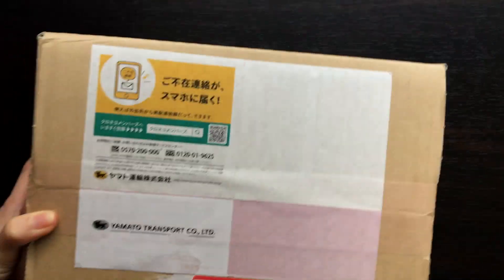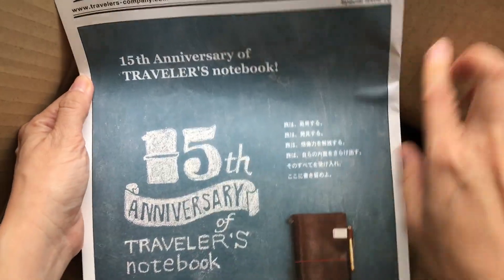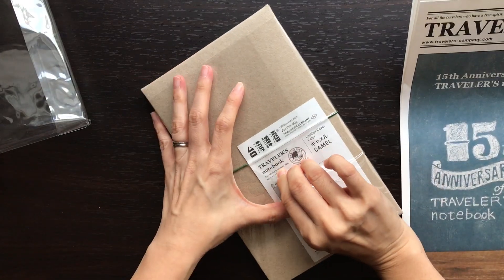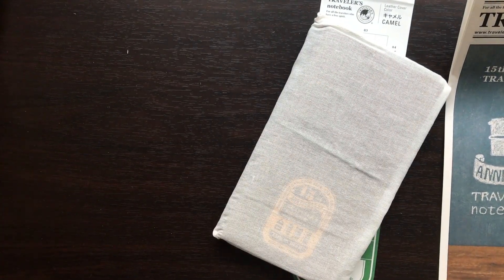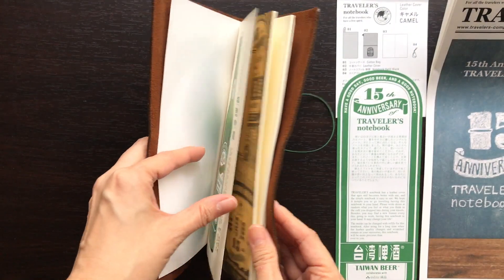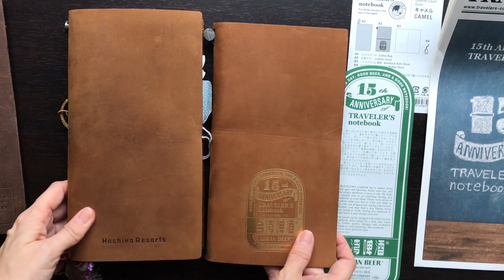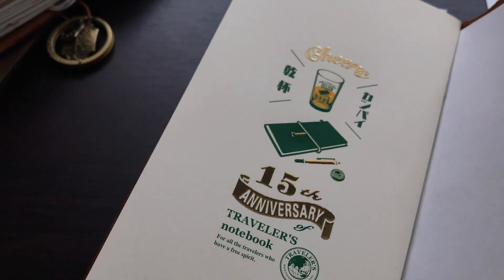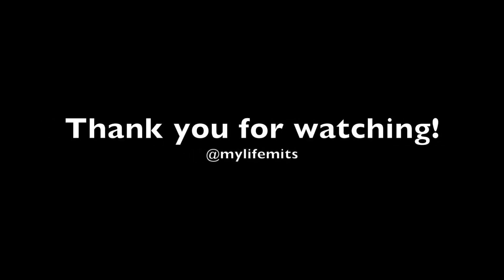Traveler's Company 15th Anniversary Traveler's Notebook Unboxing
Hello! Here is a quick unboxing of the 15th anniversary Traveler's Factory Notebook

°  My Previous Video:

° Japanese stationery goods online shop & monthly stationery subscription Worldwide shipping available